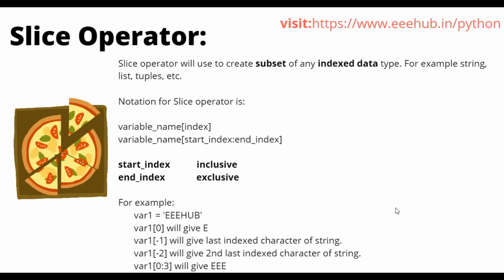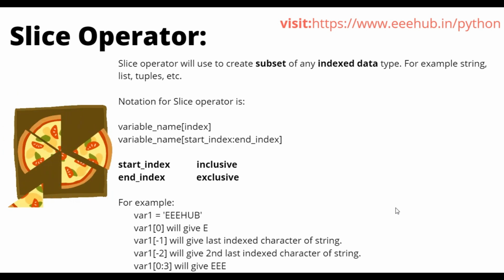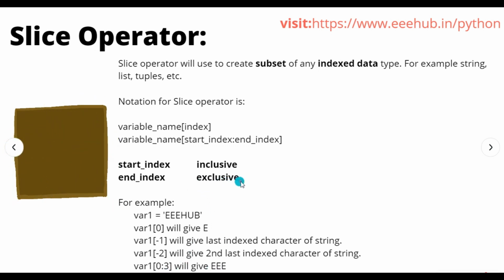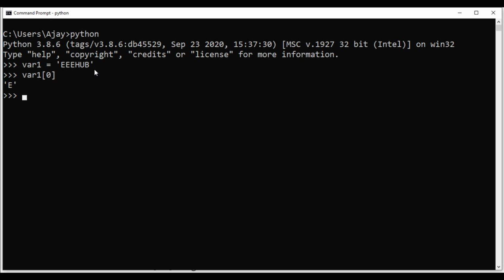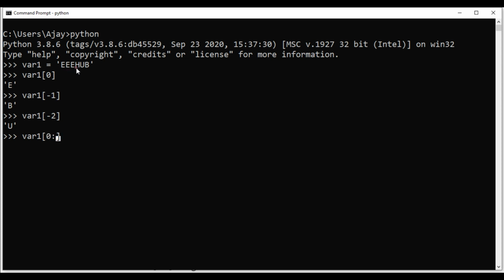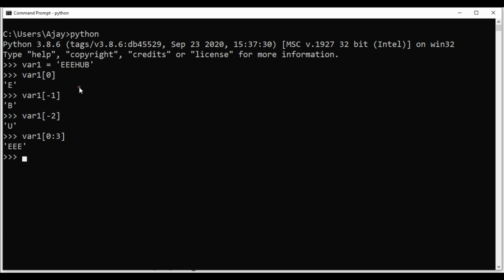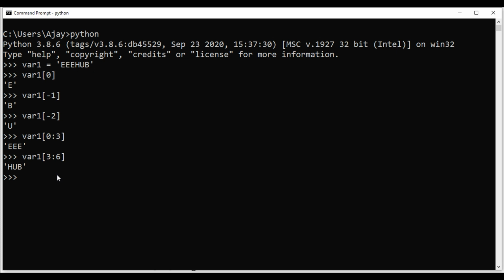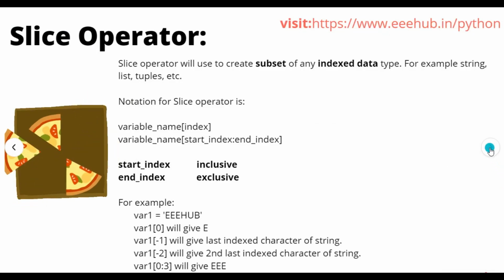What is slice operator in python | Python for Beginners | EEEHUB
In this video we have discuss about what is slice operator in python, the syntax of slice operator and examples of slice operators on command prompt.